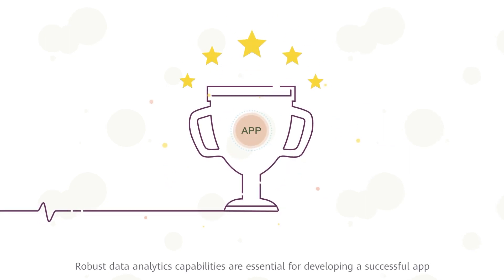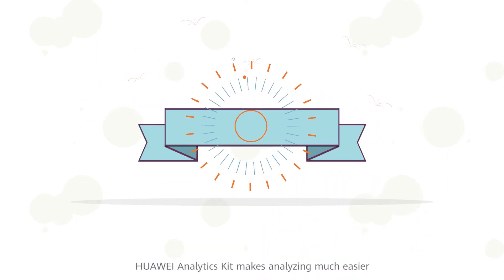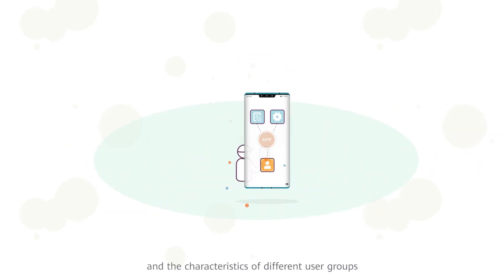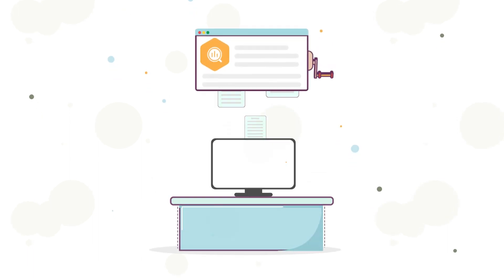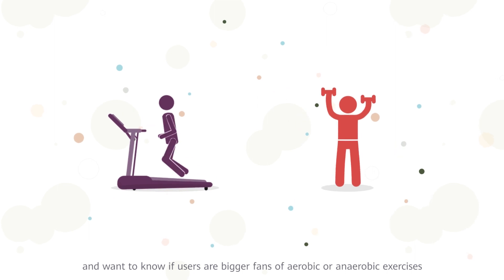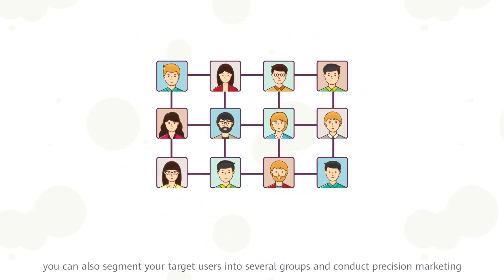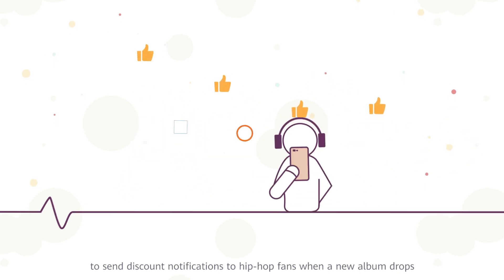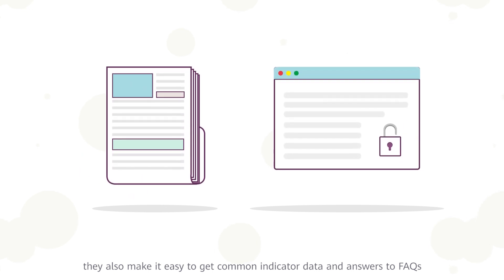Get robust data analytics capabilities using HUAWEI Analytics Kit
With HUAWEI Analytics Kit, you can enjoy a range of pre-set analytics models so you can gain a deeper insight into your users, products and content.

Watch this video to understand how you can take a data-led approach to optimizing your apps.